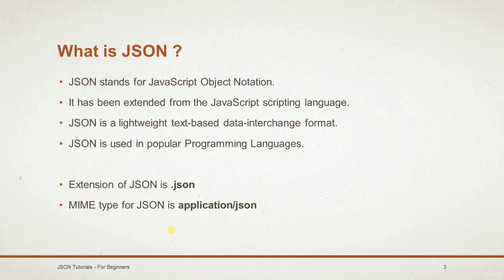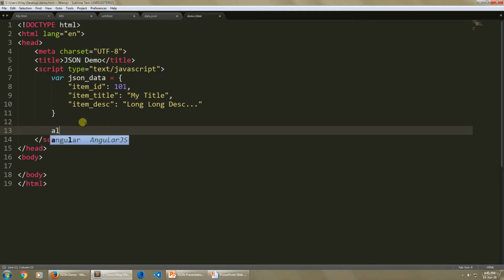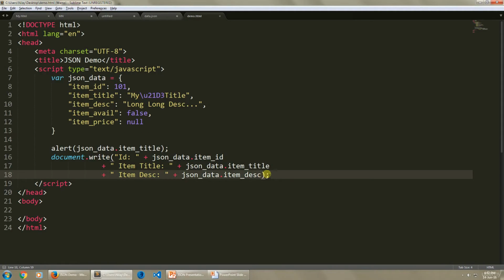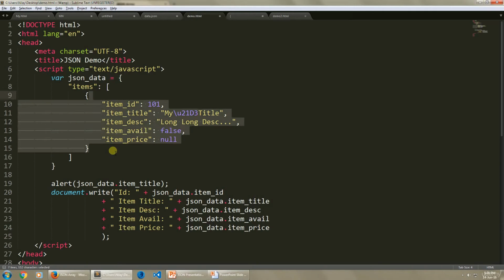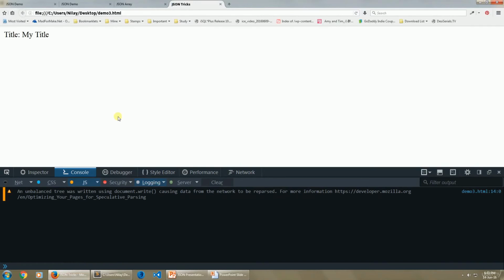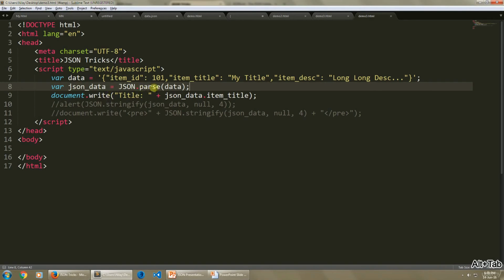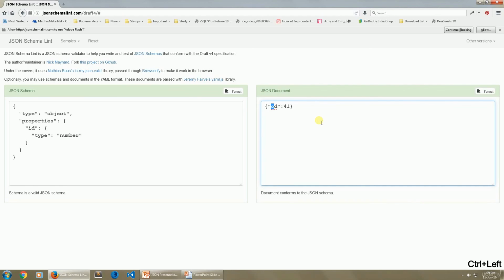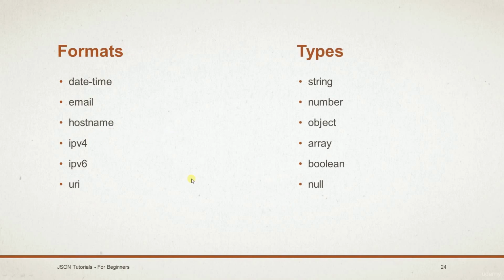How to Learn Json Absolute Beginer full Course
JSON stands for JavaScript object notation, which became the very popular format for transferring data over XML.

JSON became very popular because of it is light-weight as well as Human readable therefore we can easily understand it. JSON is extended from JavaScript but it is used in various Programming languages such as PHP, ASP, Python, Ruby, Java and much more. in some languages, JSON is supported through the external library.

In JSON all the data are stored in the form of key/value pair. that key/value pair is also known as Property We are using this key to retrieve the value from the property. Key and values are separated by a colon. Each property is separated by commas. JSON supports the wide range of data types which includes Number, String, Boolean, Array, Object, Null.